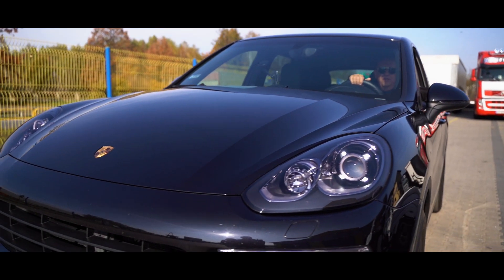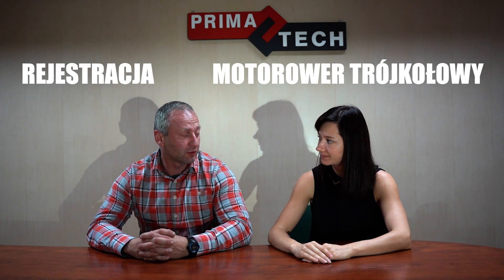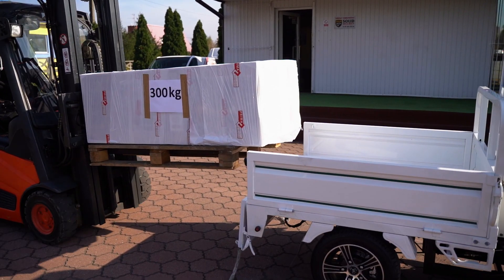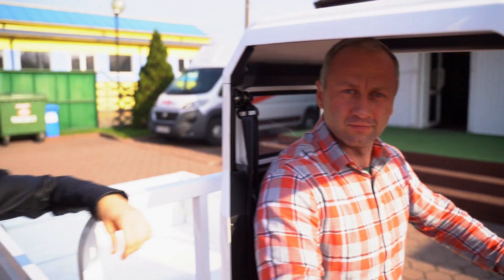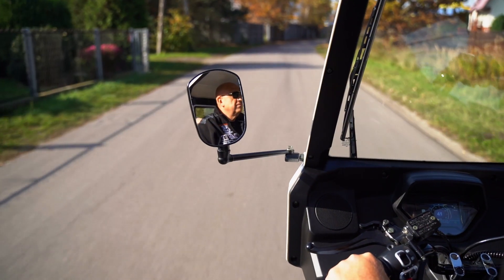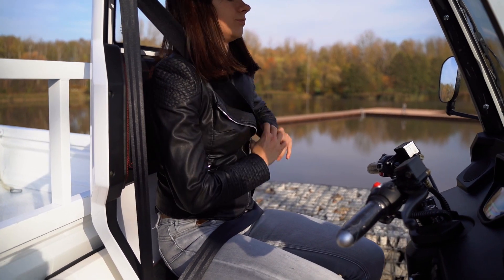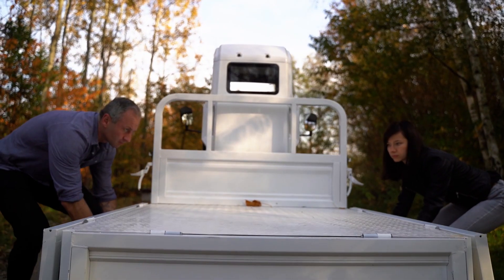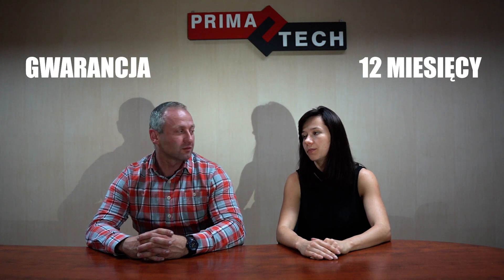Auto elektryczne 2019 WYWROTKA ELEKTRYCZNA od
Wywrotka elektryczna z 2019r.